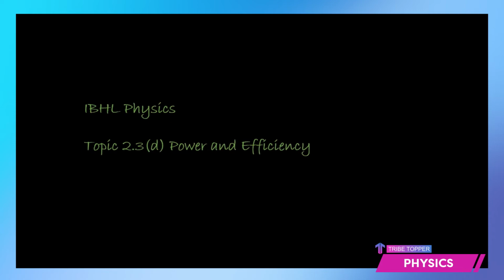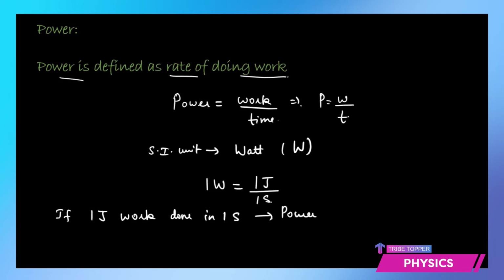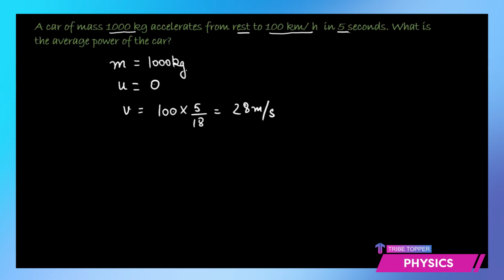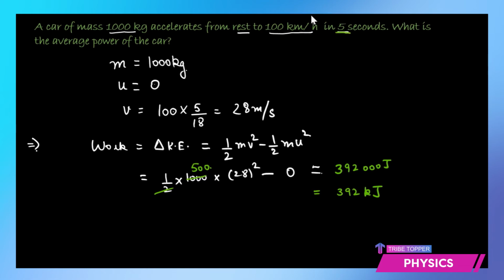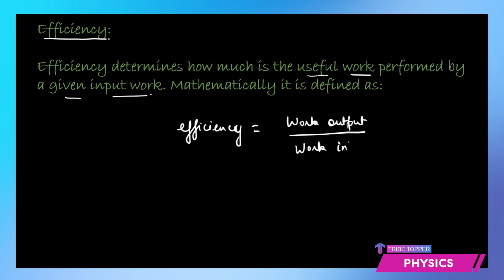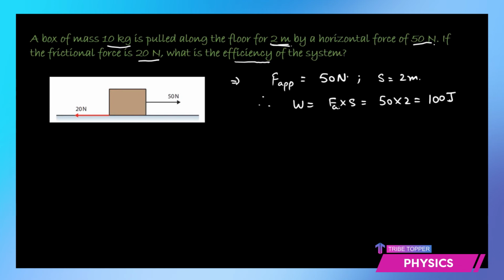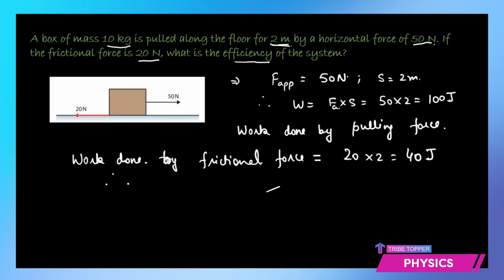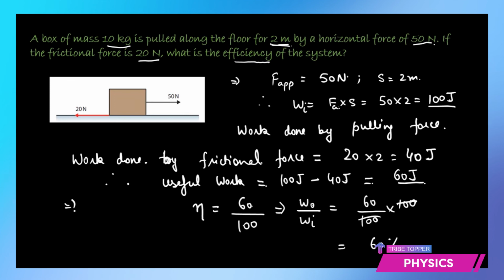UNIT 2.3 (d) - Mechanics | Power and Efficiency | Physics | Tribe Topper By Sonal Gupta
✒️ In this video, you will learn about power and efficiency. Power is defined as the rate of doing work. Efficiency is the ratio of output power to the input power. Problems based on power and efficiency such as If a car of mass 1000kg accelerates from rest to 100km/h in 5s, then what is the average power of the car.

📚 In this video we’ll walk you through:
- Definition of Power
- SI unit of Power
- Problem on average Power
- Efficiency
- Problem on Efficiency

🥇 TIMESTAMPS
☛ 0:0023 - Definition of Power
☛ 0:01:03 - SI unit of Power
☛ 0:01:55 - Problem on average Power
☛ 0:04:29 - Efficiency
☛ 0:05:33 - Problem on Efficiency

 📌 ABOUT US

📩 If you want more videos on Power and Efficiency then please write a comment in the comment box.